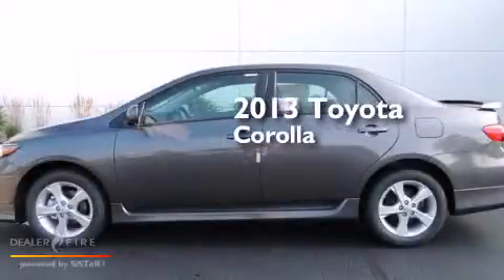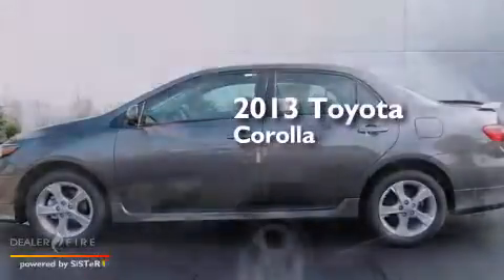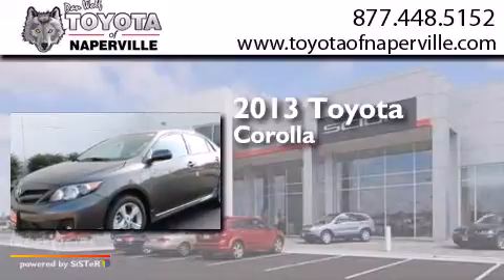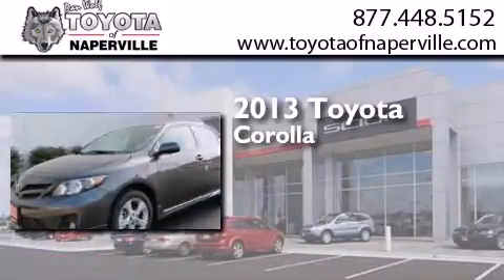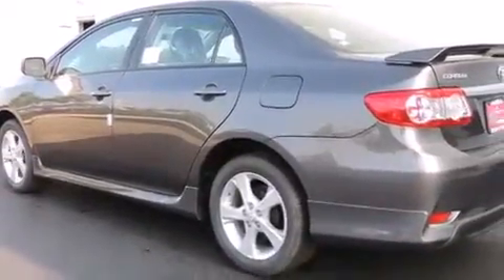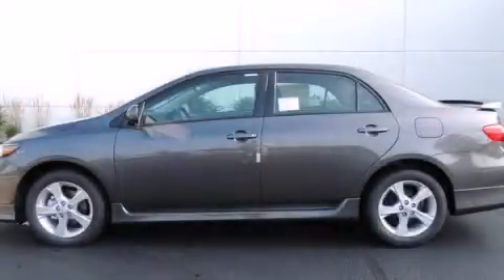2013 Toyota Corolla Napervillle IL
We have been honored to serve the Napervillle IL area , we promise that your experience at our dealership will exceed your expectations ! Year : 2013 Make : Toyota Model : Corolla Engine : 1.8l i4 dohc dual vvt-i Trans . Napervillle , IL 60540